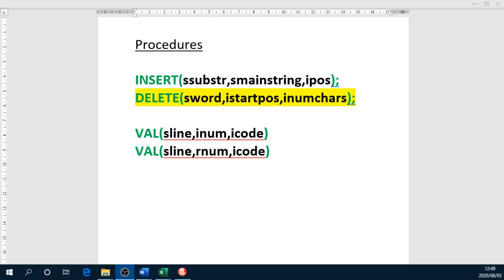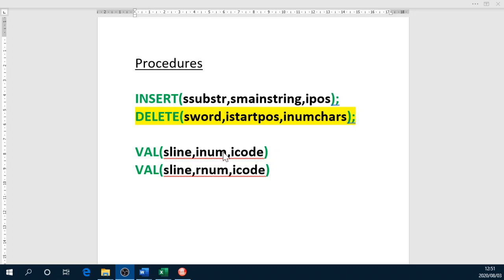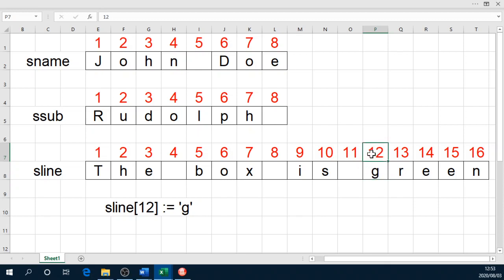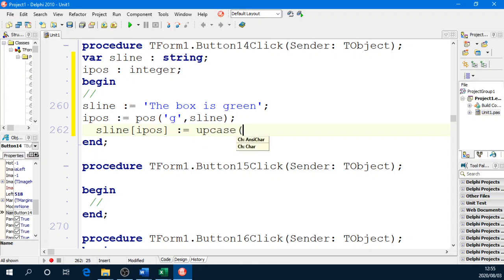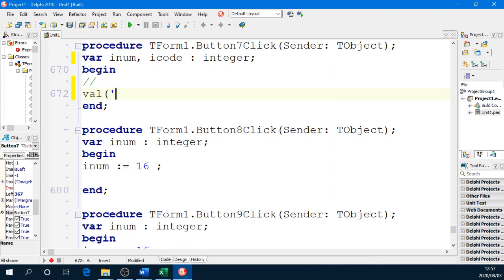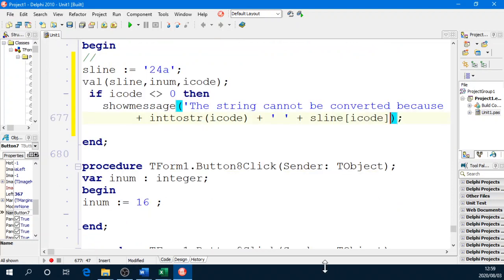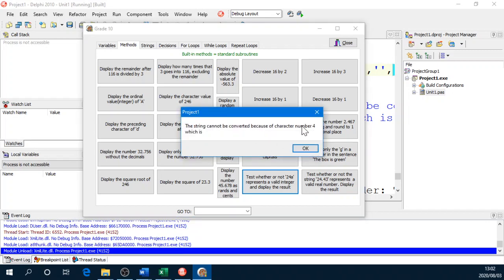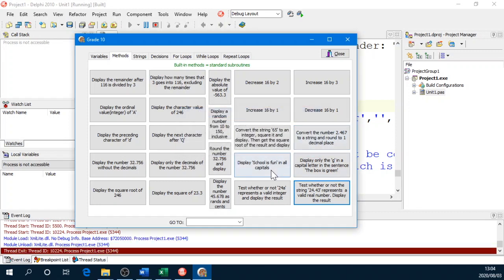Gr10 string handling methods VAL 7 Aug